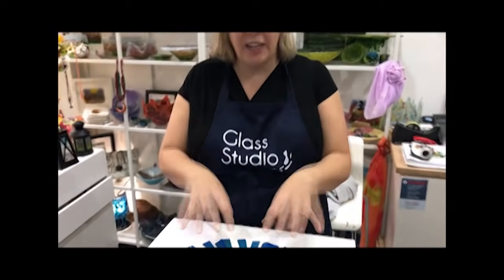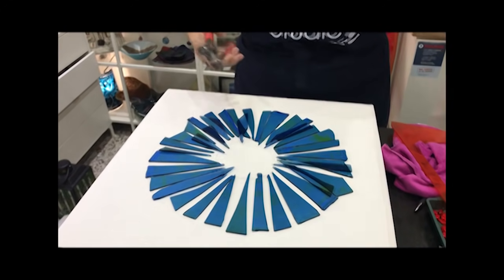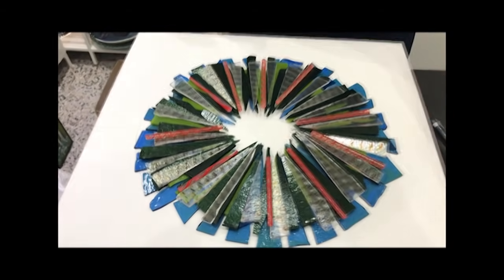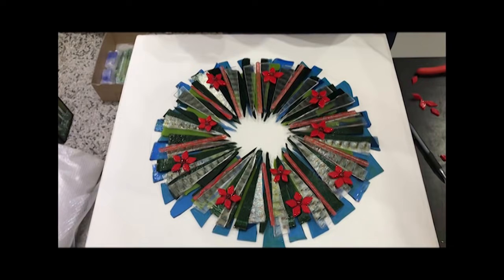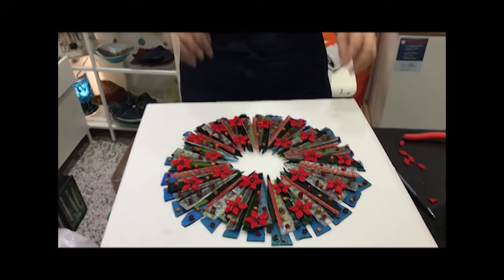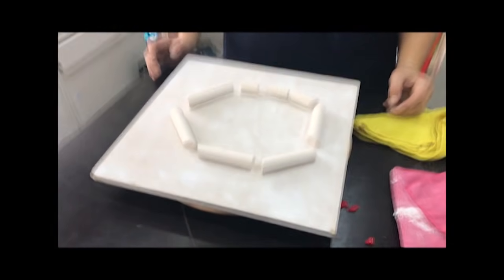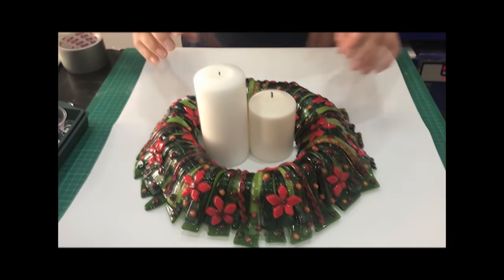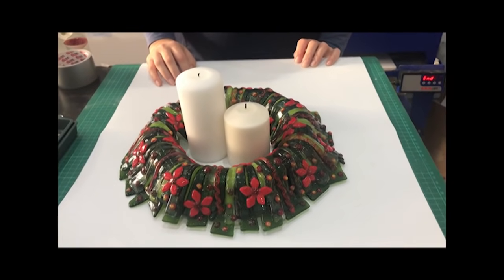Christmas Wreath Drape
In this video Tabitha shows you how to make a Christmas Wreath using twisty cane

00:09 Introduction to the project
00:35 Start of the Project – building the base
01:57 Adding irid glass
02:33 Adding Clear Red Twisty Cane
02:55 Making poinsettia flowers
04:39 Adding murrine
05:30 Explaining slumping set up with chalk
06:49 Photo – slumping set up with chalk
06:51 Photo - slumping set up adding the fiber paper
06:54 Photo of the tack fused wreath before slumping
06:57 Photo of the end set up in the kiln
07:00 Materials used
07:03 Firing schedules

For puchasing of products from Tabitha's Glass Emporium